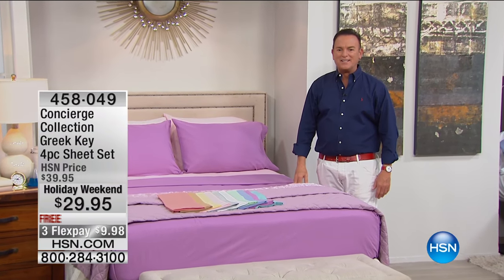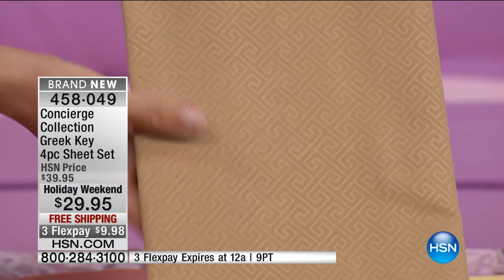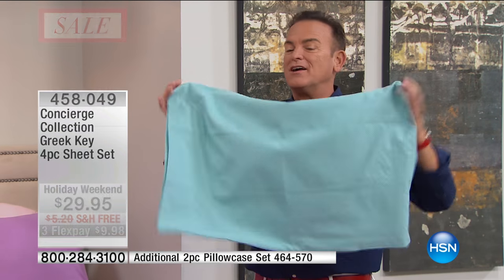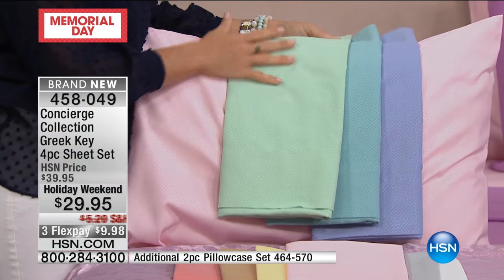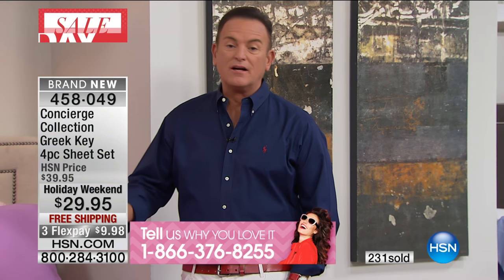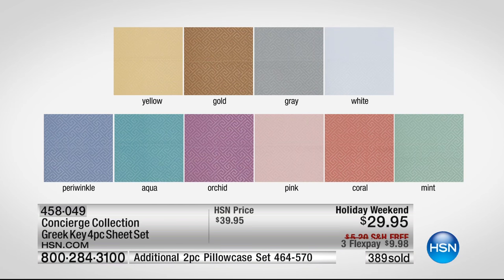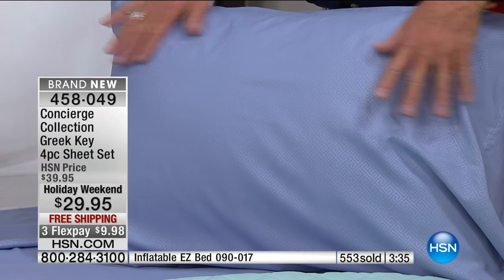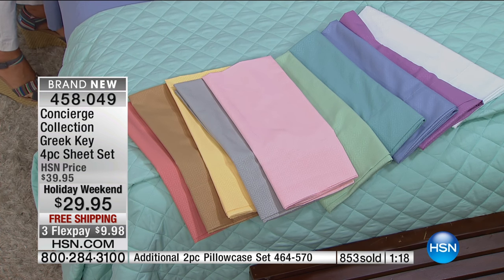Concierge Collection Greek Key Microfiber 4pc Sheet Set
Concierge Collection Greek Key Microfiber 4piece Sheet Set
A soft and pretty palette  that alone sounds inviting. Then you add the incredible feel of microfiber and suddenly you're looking forward...